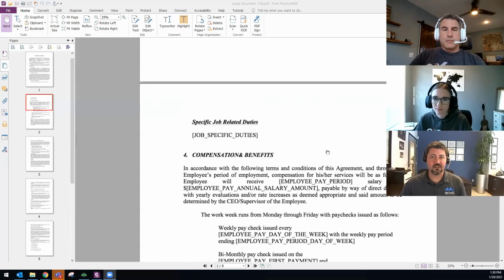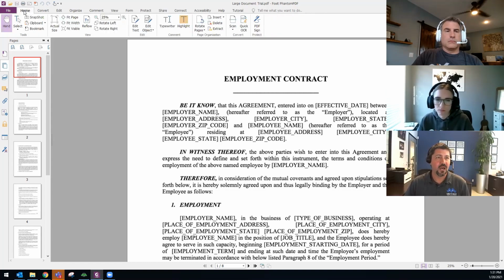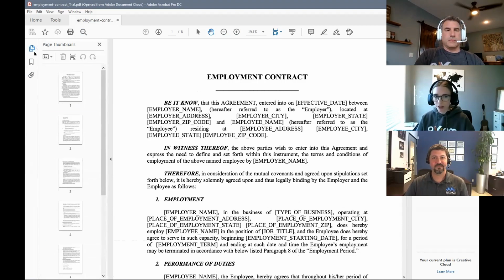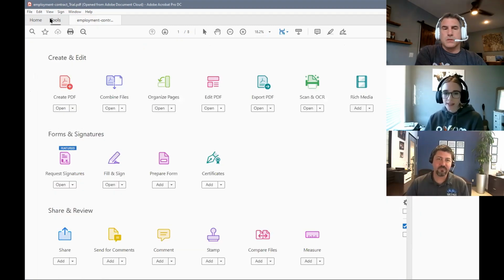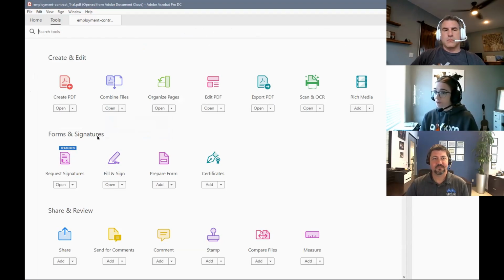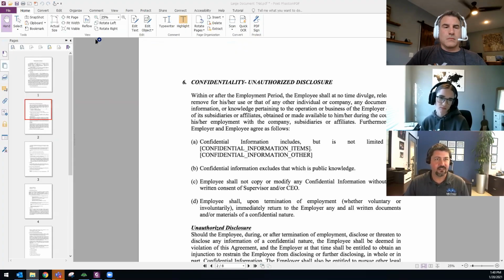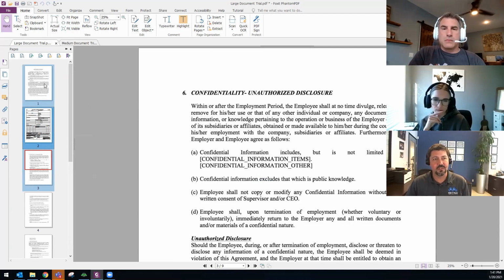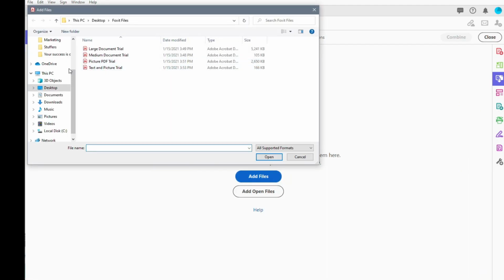Foxit PhantomPDF vs Adobe Acrobat - Method Technologies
Aaron and Kaleigh discover who has the best PDF editing software. Comment down which software you prefer!

Foxit version in this video is the Standard version.